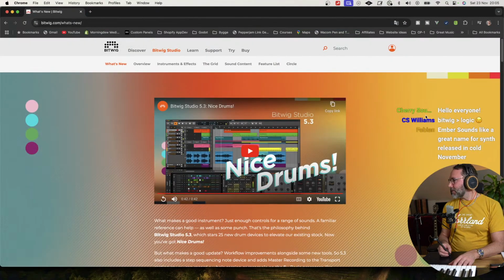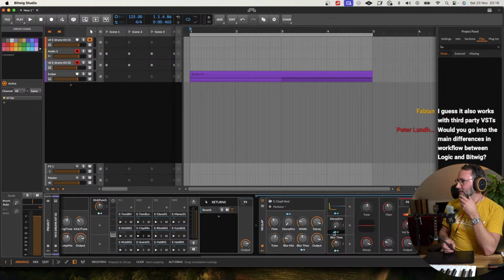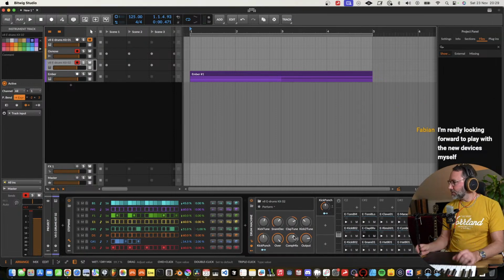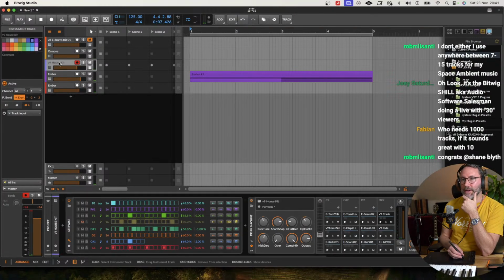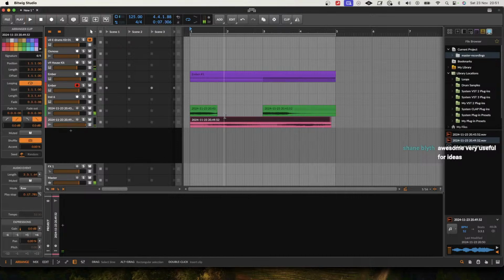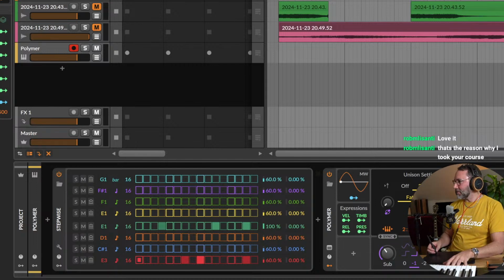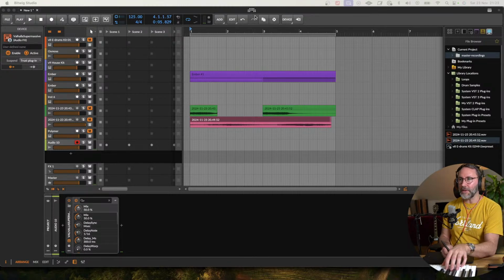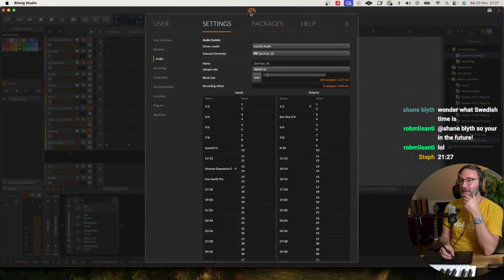Bitwig 5.3 LIVESTREAM // New Tools + Giveaways 🎁